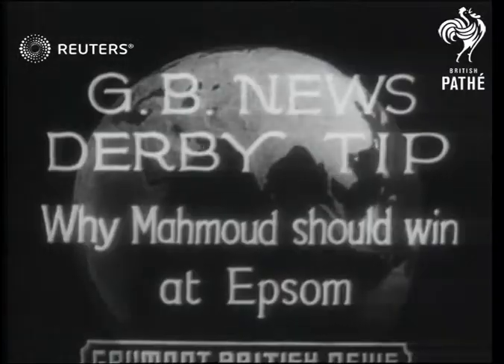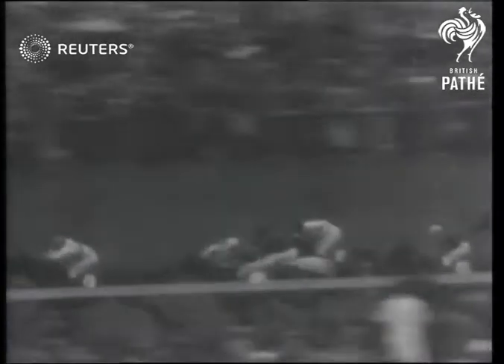MEDIA: Freedom of the newsreels (1950)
GAUMONT BRITISH NEWSREEL (REUTERS)

Gaumont British News crews and cameras collect evidence of history in news stories all over the world

Full Description:

Gaumont British Ident

SLATE INFORMATION: Freedom of the Newsreels

ENGLAND: Various:
INT/EXT

Freedom of the news is celebrated and Gaumont British News provides an insite on the latest techniques and processes to provide news

DENHAM Shots Denham Studios and Labs used in Freedom of the Newsreel issue also shots airfield

GAUMONT BRITISH Freedom of the Newsreels declared and G. B. News give an inside story of how the Newsreel is turned out...Shots Denham Labs, equipment including vans, high elevation towers cameras, zooms, vaults etc etc...Lib sequences of Mahmoud tipped to win Derby, Scott, Black Australian Flight, The Princess Elizabeth Wedding, Airborne winning the St. Leger, Sinking of H.M.S. Barham. Newsreel production. Plane arrives Denham, rush neg, viewing, cutting, music, track laid, projecting, recording, commentating, script writing, titles, title filming, joining, conference etc etc..Shots of members of staff and equipment in use etc.

NEWSREELS Board of Trade Order Controlling Film is Cancelled, giving Freedom of the Newsreels...G.B.News Special showing works scoops, staff,equipment,processes,stages of production,etc etc etc

Media; Mining; Disasters and Accidents; Personalities - Sport; Boxing; Self-Reference

Postwar, communications, freedom of press, movies, recording, movie, cameras, camera
Background: Gaumont British News crews and cameras collect evidence of history in news stories all over the world

Archive: Reuters
Archive managed by: British Pathé